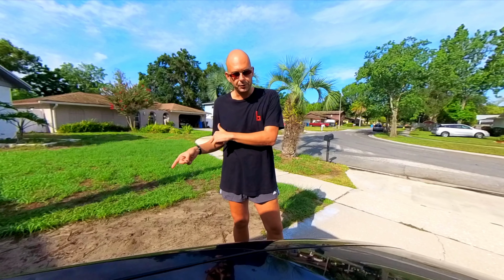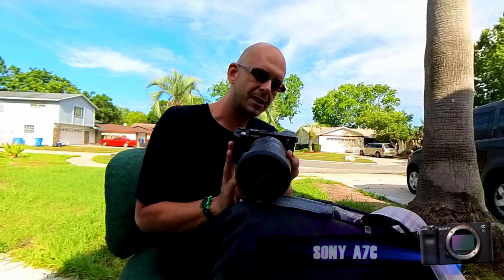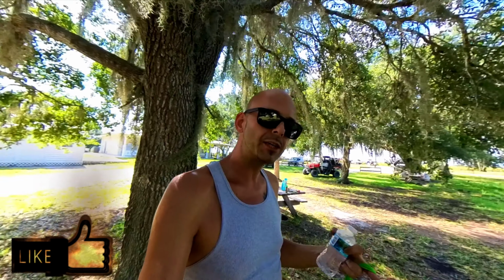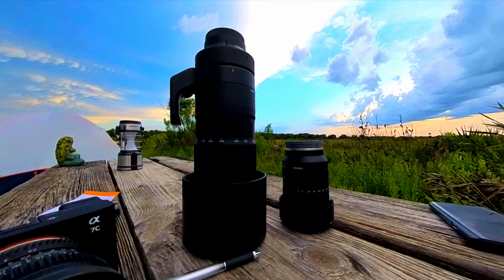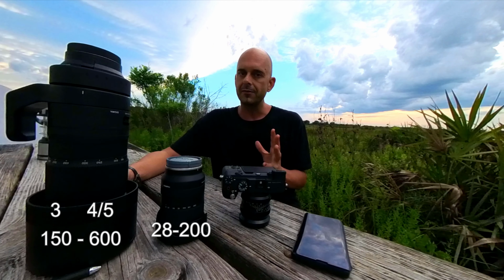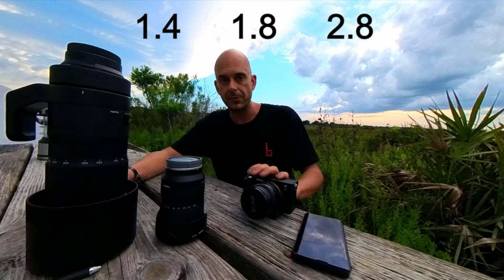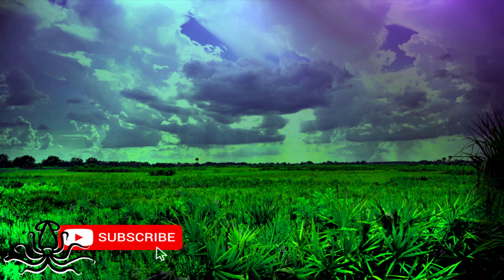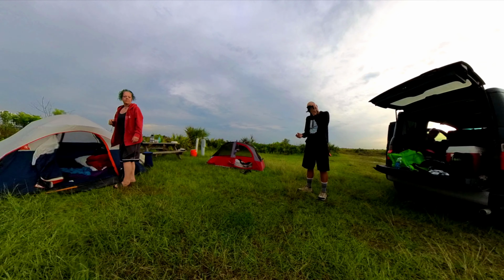Astronomy Photography - How to Take Pictures of Stars - Air-Boat Tour of Lake Okeechobee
Taking astronomy photos seems like it would be easy. Just go out and take the shot, right? Problem is it's usually not dark enough to actually pick up any decent images of stars. So we are going to a guaranteed dark area. Away from man-made light pollution, the astronomy pad at Lake Okeechobee should give us the best environment to capture the images we are after.
We're also going to take an air-boat out on the lake the next day.